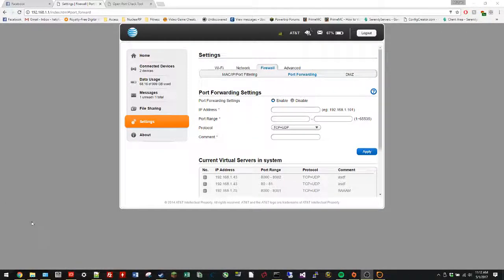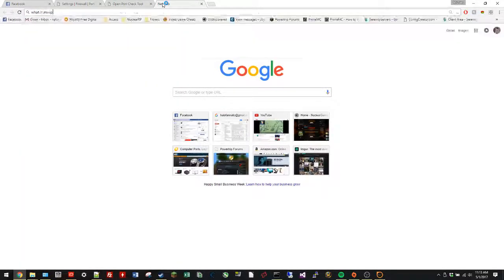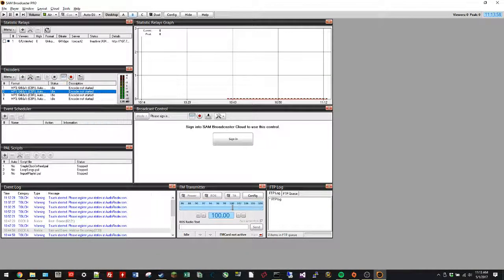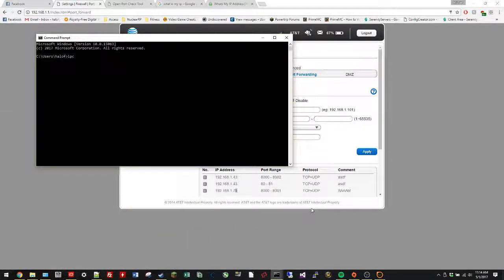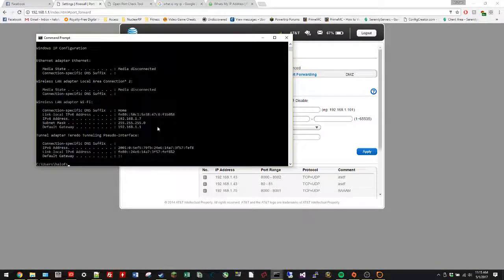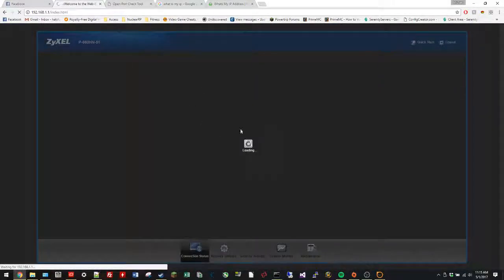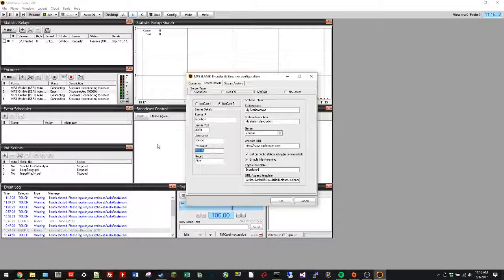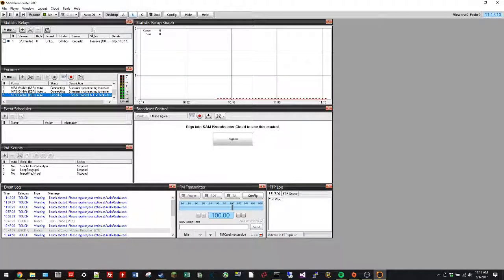AT&T MiFi Unable to Port Forward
I'll be making a post on the AT&T Forums. Hopefully they can help. Others have successfully been able to port forward their hotspots. I have not. :\

AT&T forums link to follow along and offer your own help

It has just been verified by an employee that Port Forwarding does indeed NOT work. Why is there an option then?